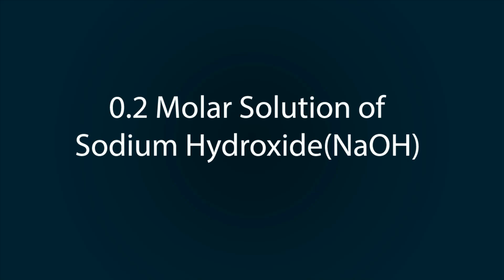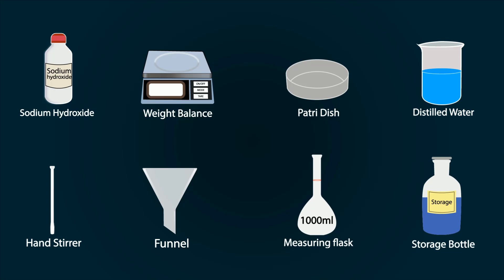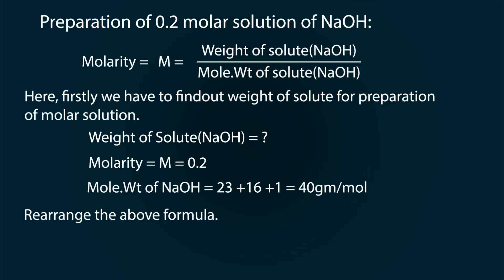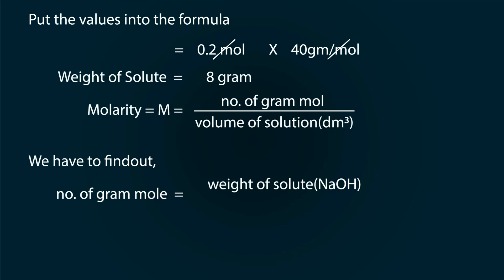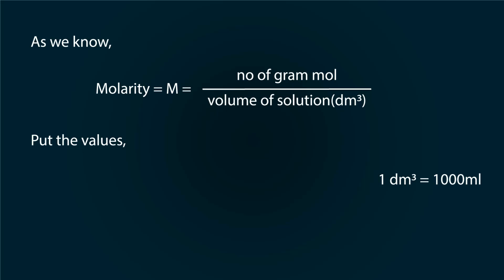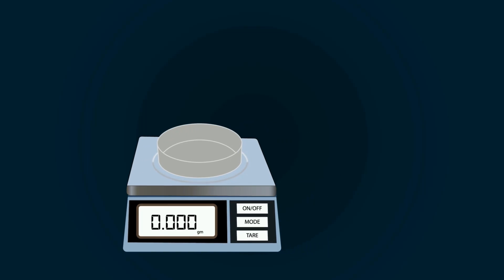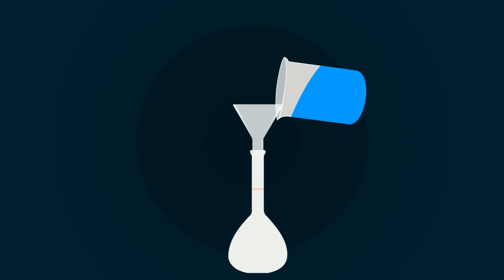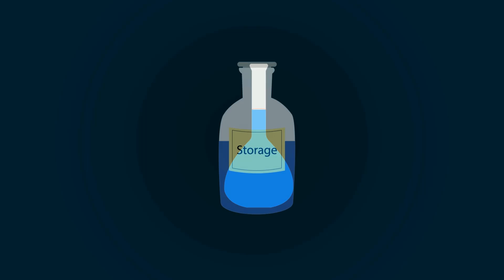0.2 molar solution of naoh | 0.2 M NaOH | sodium hydroxide solution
in this video we will teach you about sodium hydroxide solution.